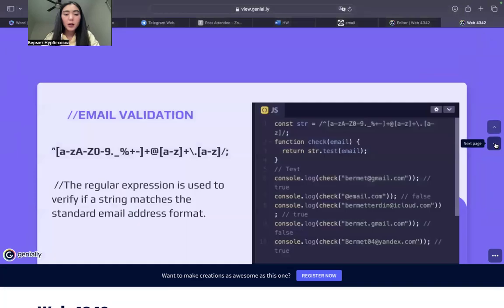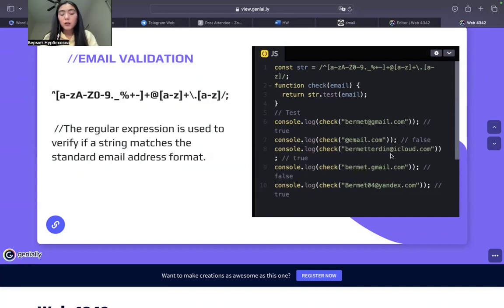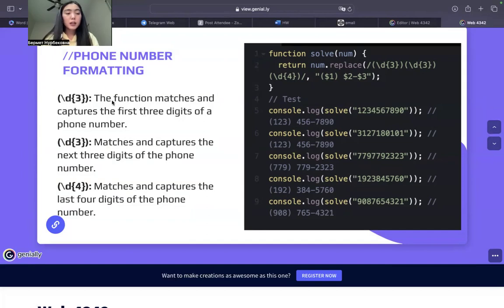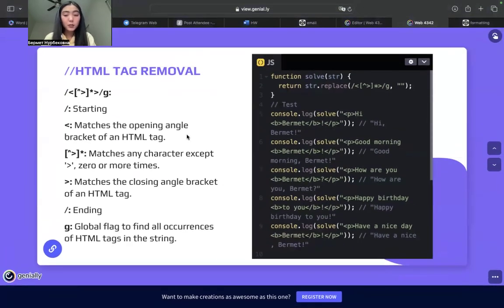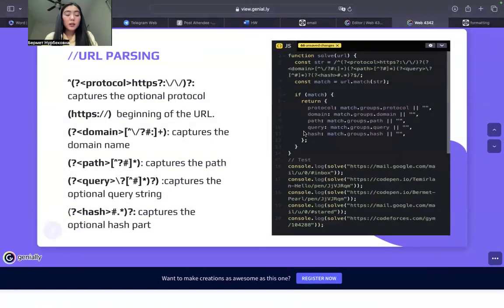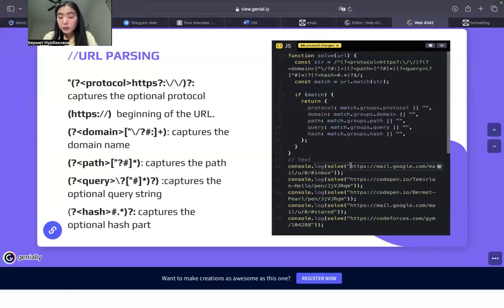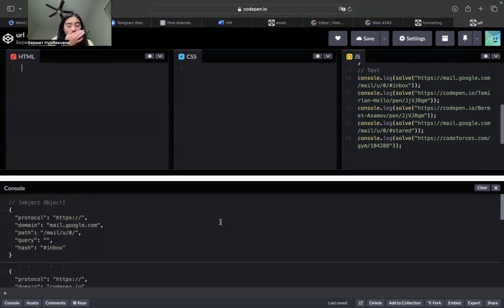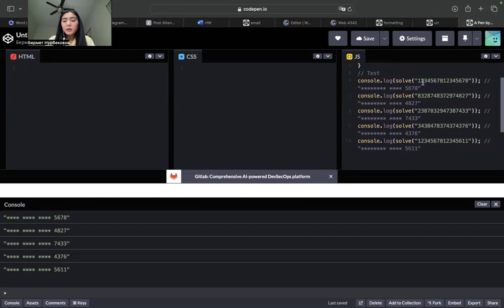COMP 4342 1 Advanced Web Application Development